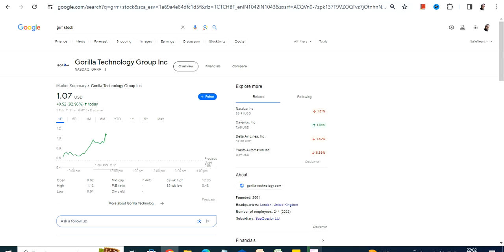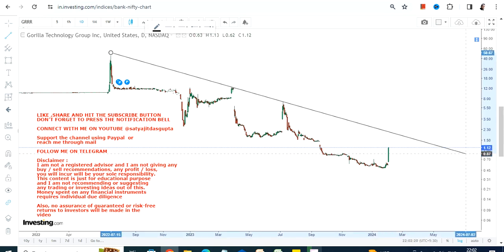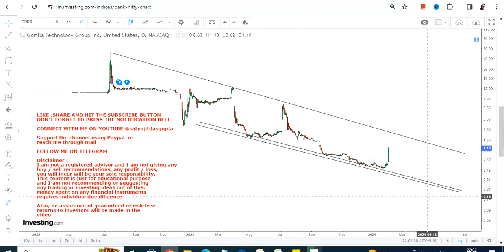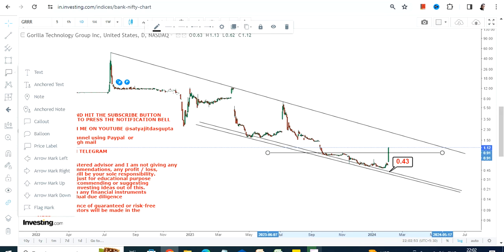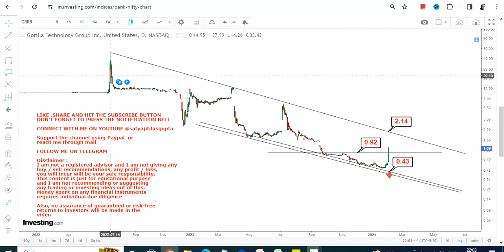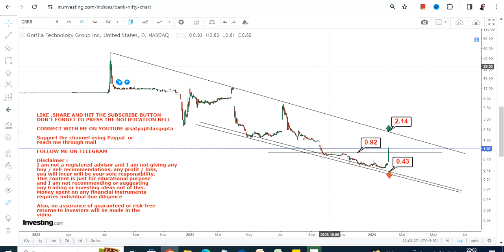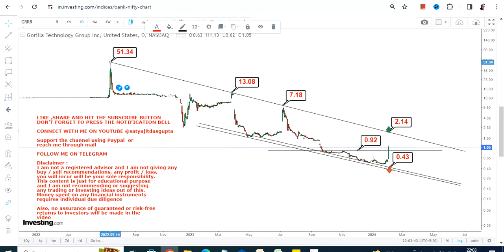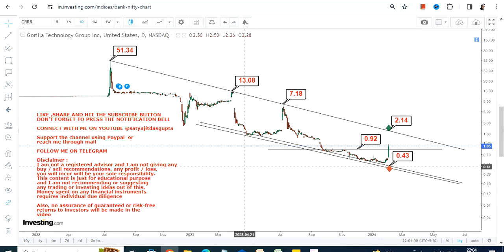SHARP SPIKE : GRRR STOCK ANALYSIS | GORILLA TECHNOLOGY STOCK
BEST BOOKS LINKS TO BECOME PRO INVESTOR/TRADER :
FOR EQUITIES: